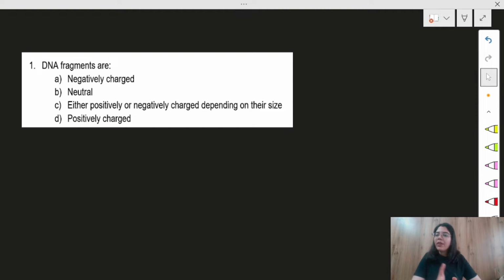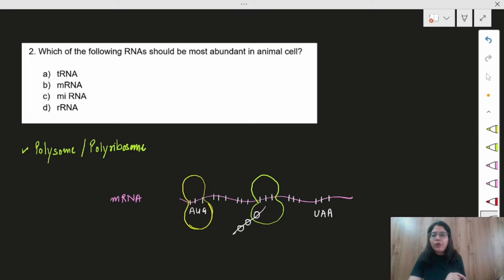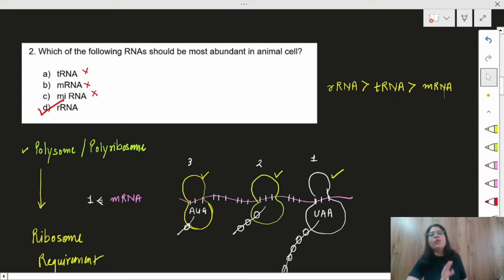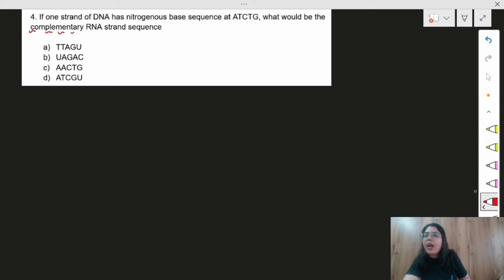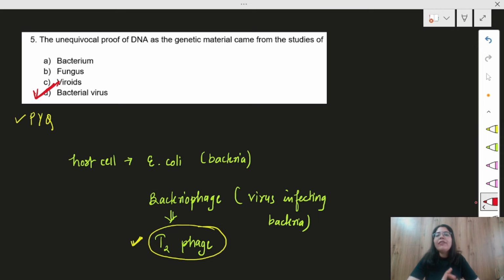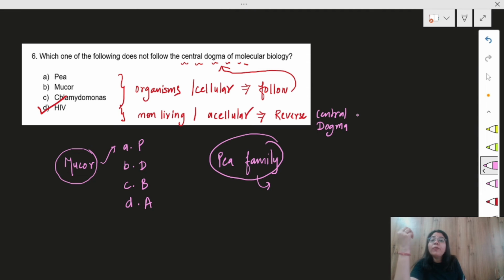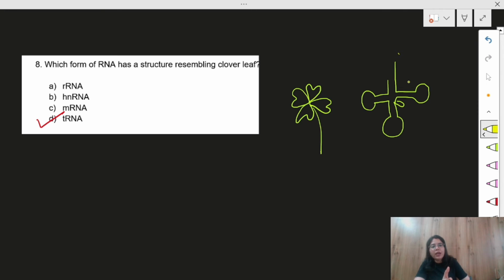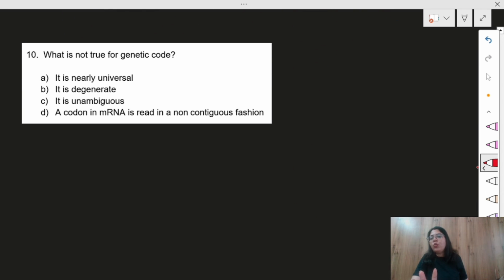Molecular Basis of Inheritance 10 Daily MCQs | NEET 2025 | neet biology | SERIES 4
Molecular Basis of Inheritance 10 Daily MCQs | NEET 2025

SUPPORT US?